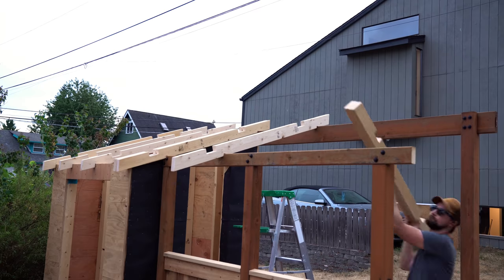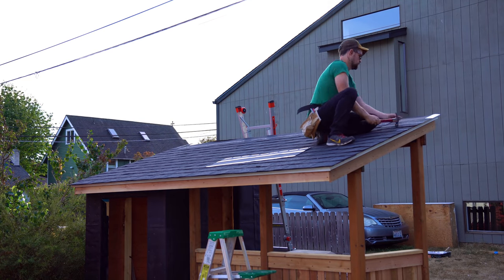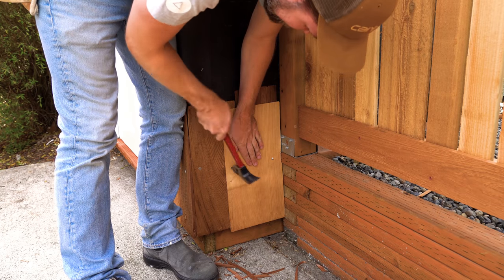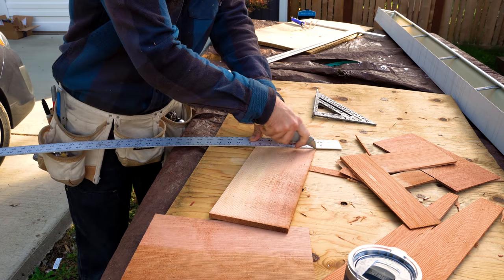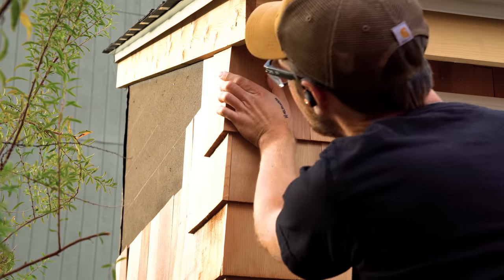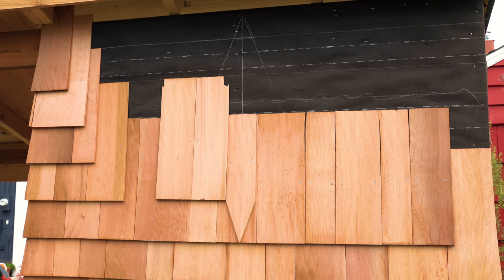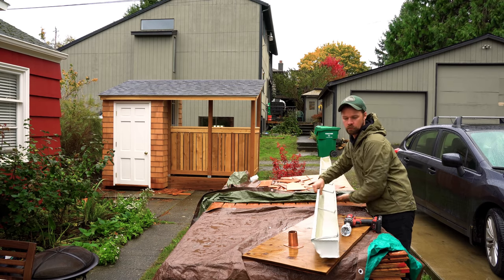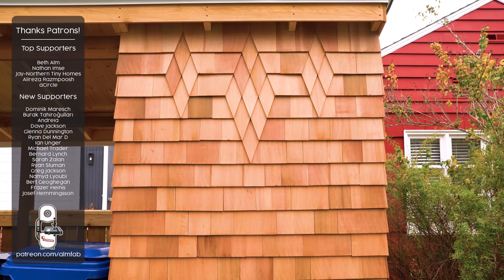Cedar Shake Shingle Shed with something EXTRA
Cedar shake shingles have a really unique look, and this week I experiment with shake shingle patterns to make the garden shed really stand out. The job was done with mostly hand tools, and it was incredibly fun and relaxing process.

Plans for the shed will be available soon. I ran into some issues, but I'm working on them and hope to have them available this weekend. If you'd like to join the mailing list, I will be announcing them there as soon as they're released.

Machinist Punch Set
Stanley Quick Change Box Knife
Magid Safety Glasses
Stanley Sweetheart Block Plane
Plumb 16oz hammer
Metal Snips
Milwaukee Holesaw Kit
Copper Gutter Chain
Copper Gutter Adapter

Note because I have a 3 hp saw I use “ industrial” 1/8” kerf blades. If you have a lower power saw you'll want to use "Thin Kerf" Blades.

Cutting splines, crosscutting, and general usage | Freud 10” x 50T Combo Blade
Thin Kerf

Ripping and milling | 10” x 30T Glue Line Ripping Blade
Thin Kerf

Plywood | 10” x 80T Freud Ultimate Plywood Blade
Thin Kerf